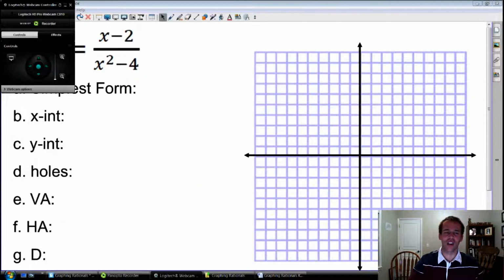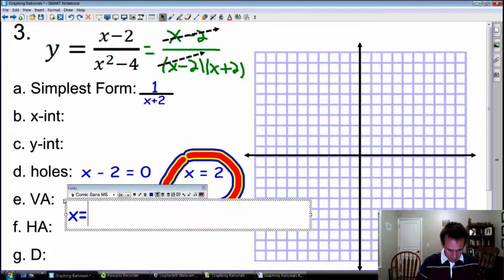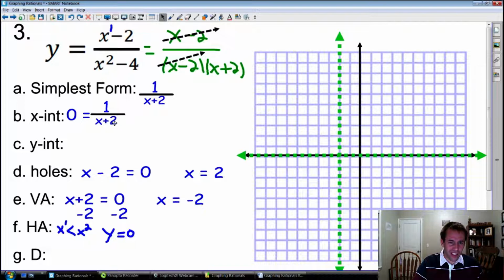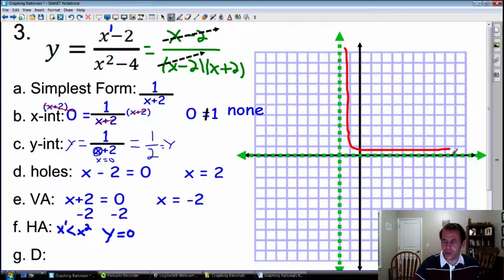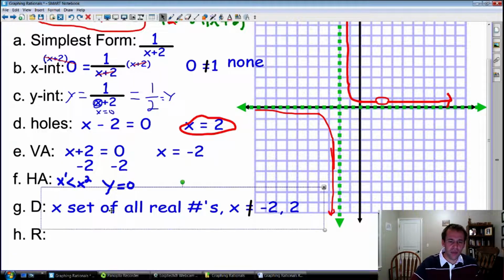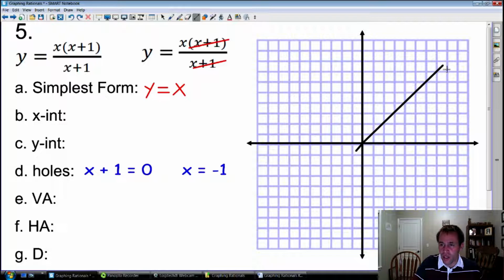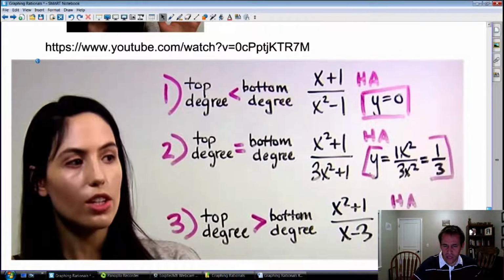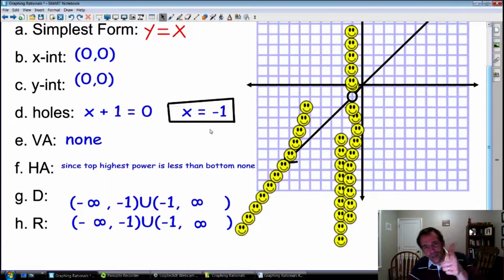Graphing rational expressions with holes part 2